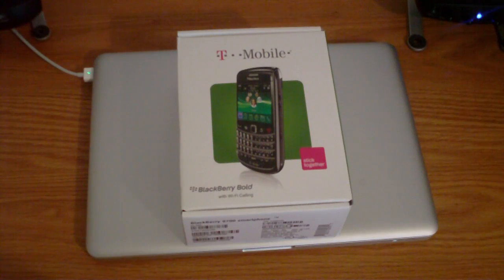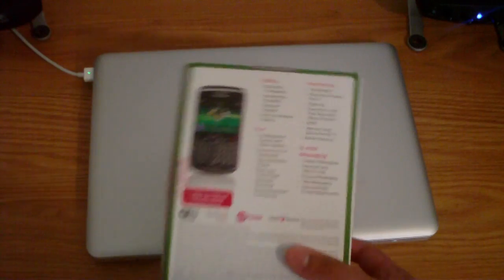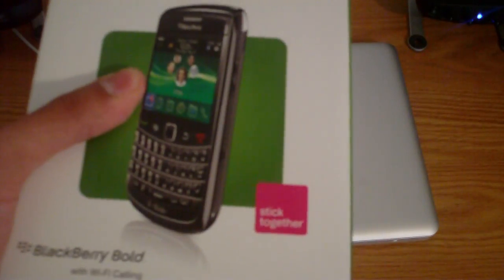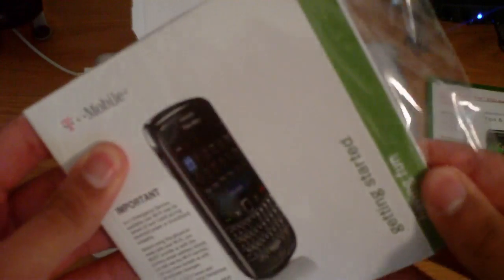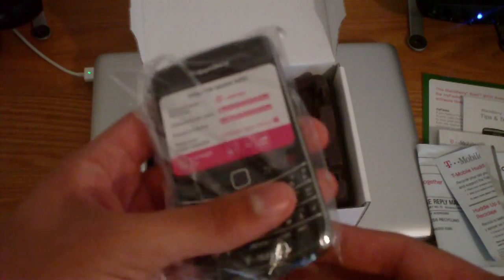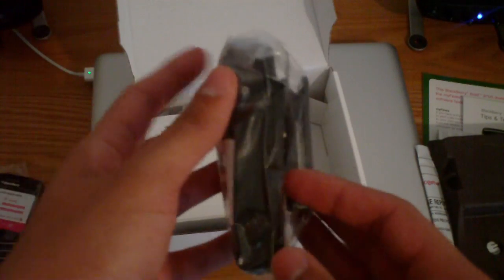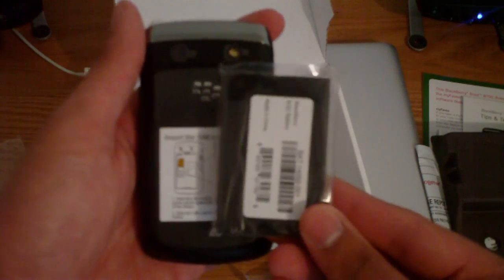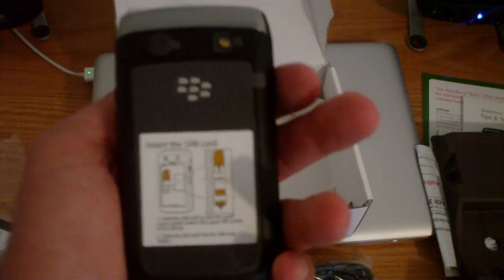Blackberry Bold 9700(onyx) Unboxing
The unboxing of the new blackberry bold 9700 it retails for 199.99 on a 2 year contract or 449.99 with tmobile.